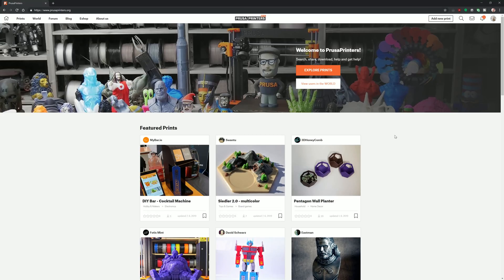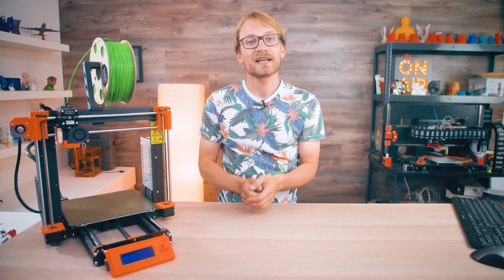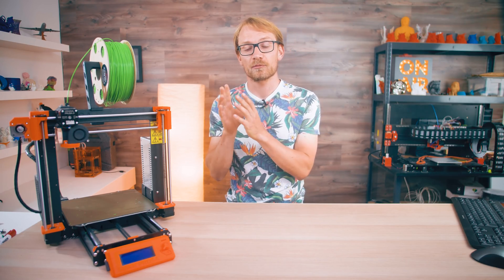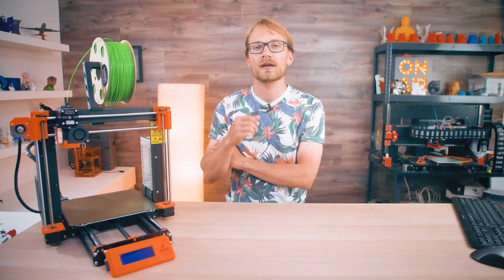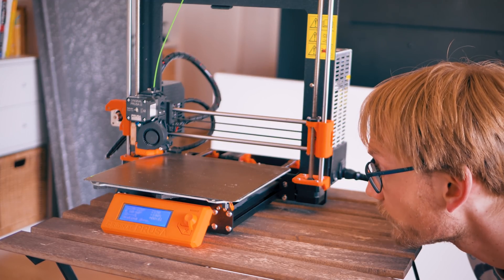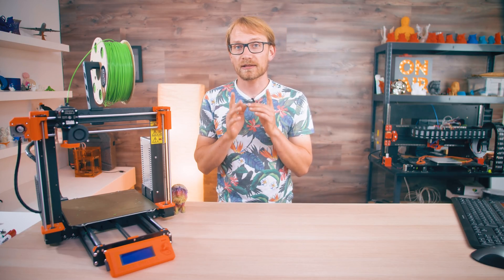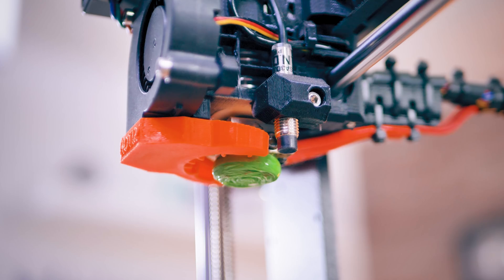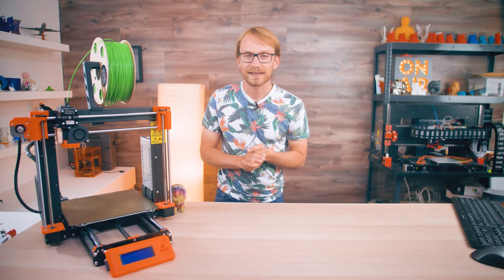Why you shouldn't use gcode from Prusaprinters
You shouldn't use gcode for your printer you downloaded anywhere - there's so much that gcode can do without you noticing. Now that Prusa's Prusaprinters.org lets you share gcode files, I try and see how far I can go with the gcode Prusaprinters.org lets you share with the world.